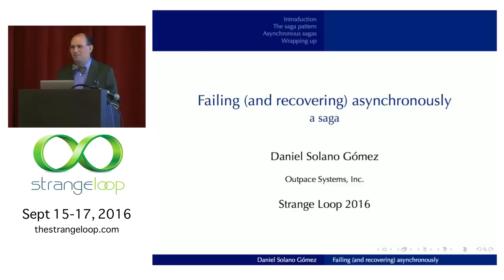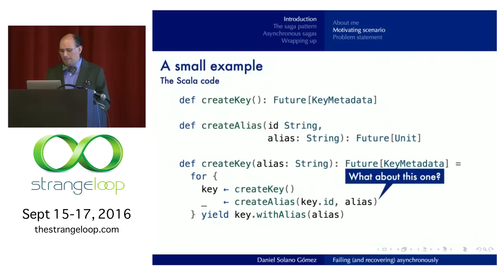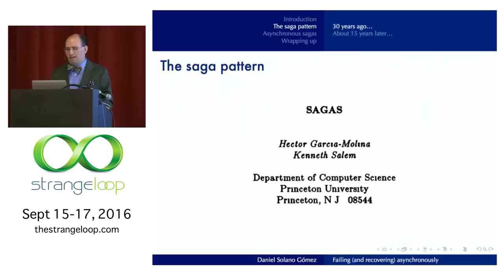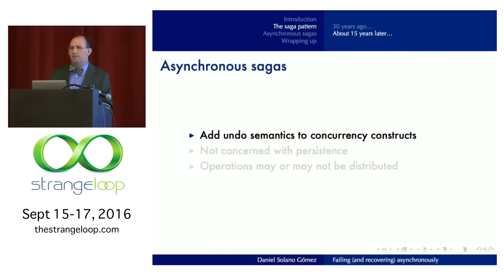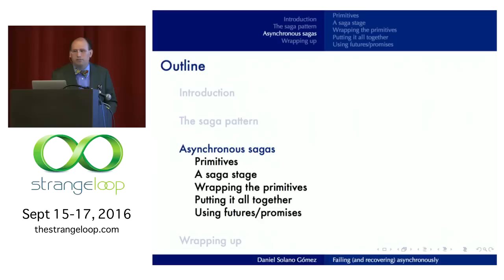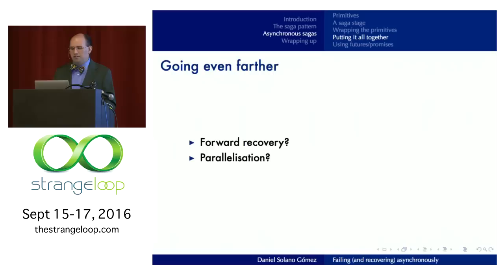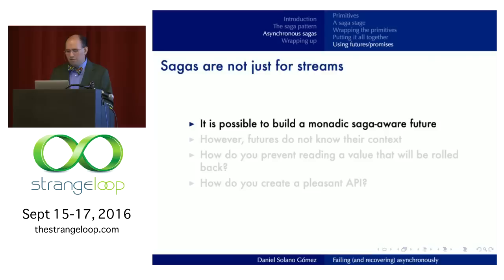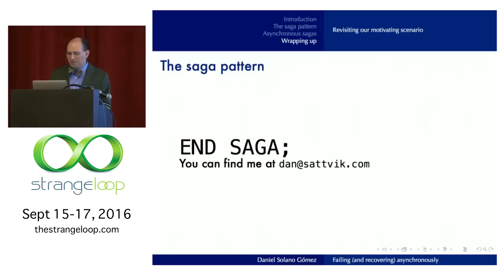"Failing (and recovering) asynchronously: a saga" by Daniel Solano Gómez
Asynchronous, event-driven programming is quickly becoming ubiquitous, and it comes in many forms: promises, futures, channels, actors, and more. These techniques help us build robust high-performance applications. However, what do we do when something fails? "Let it crash" is perfectly acceptable for many situations. However, what about the situation when one part of a multi-step process fails, and you need to undo the side effects of earlier steps? Are there patterns for reasoning about and resolving this problem?

In 1986, Hector Garcia-Molina and Kenneth Salem published "Sagas", a paper describing how to improve the performance of long-lived transactions in DBMS systems by breaking them up into "sagas", a collection of smaller transactions which can be undone in the case of a failure. It is possible to adapt the saga pattern to solve our asynchronous recovery pattern. In particular, we will examine how to use it in both reactive stream-based systems and future-based systems with examples in Scala.